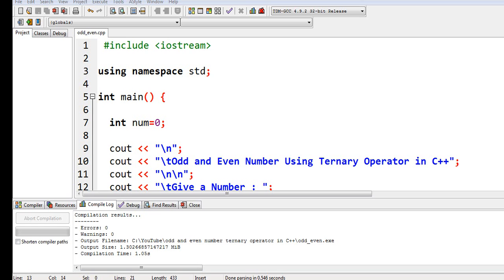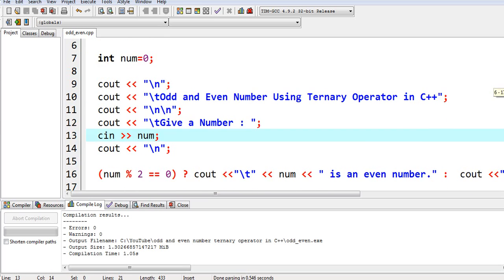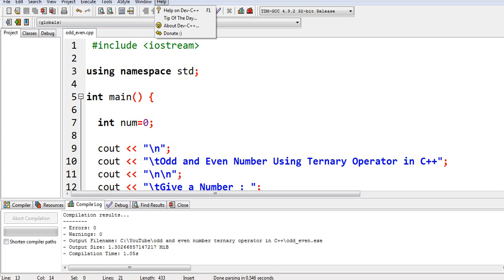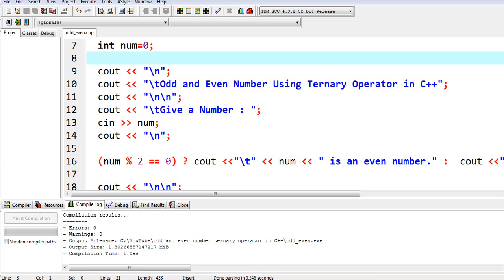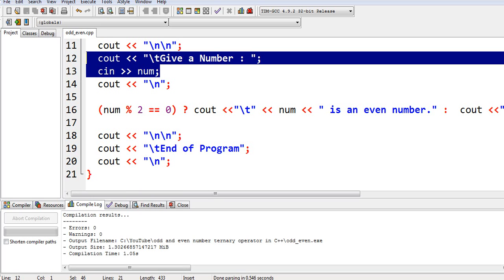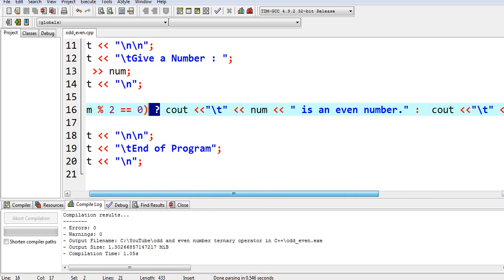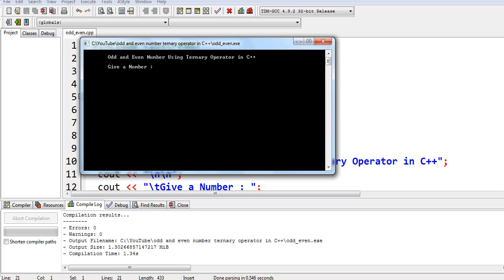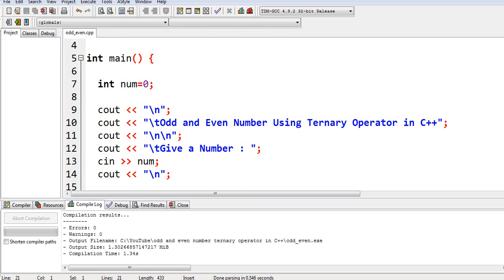Odd and Even Number Using Ternary Operator in C++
A program to ask the user to give a number and then the program will check if the given number is an odd or even number using ternary operator in C++ programming language.

GCash Account

Jake Pomperada